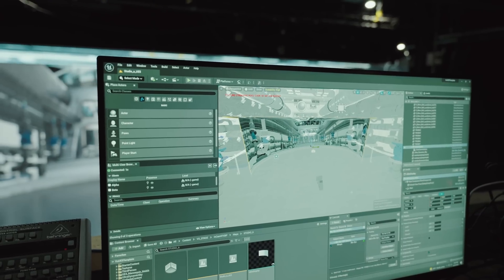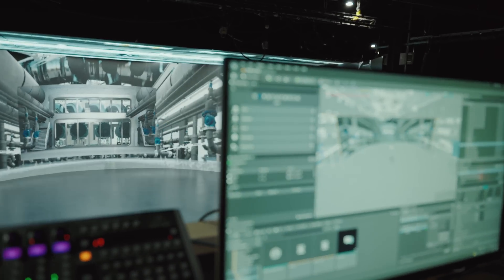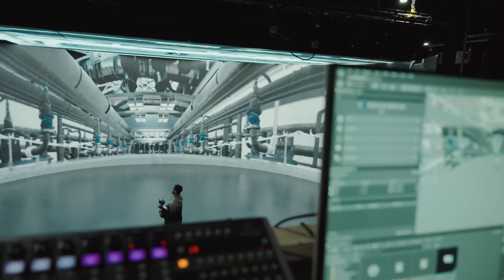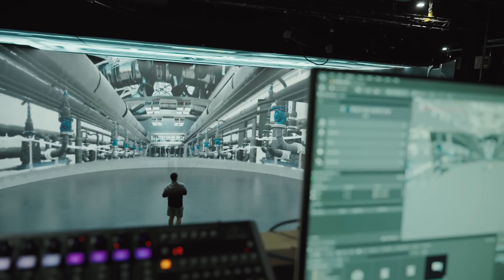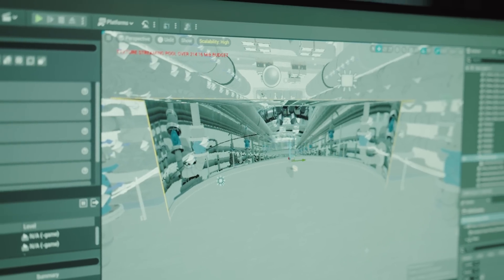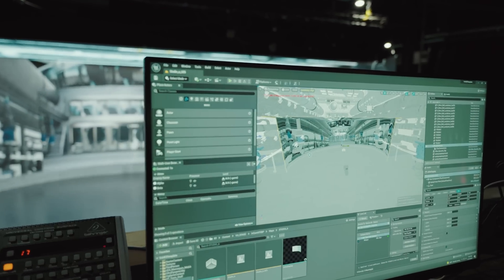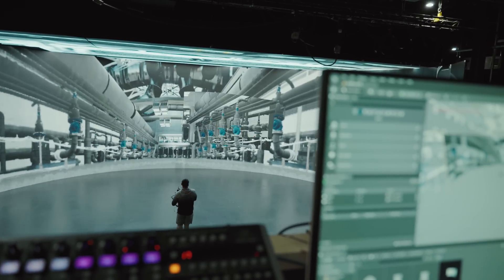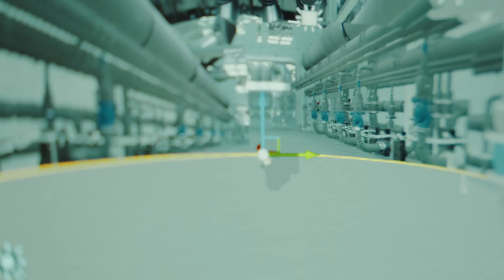A Quick Vū: Frustum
We're back with another Quick Vū!

This is a weekly series and we look forward to hearing feedback on what kinds of content you'd be interested in learning about.

This week's topic is about frustum.

Ben gives a brief overview of what a frustum is and how/when to use it in virtual production.

We got some exciting content in the works already but we're always looking for feedback to make this channel better so give us some content ideas down in the comments below!

If you're interested in learning more about the type of virtual production we specialize in, head on over to our website!